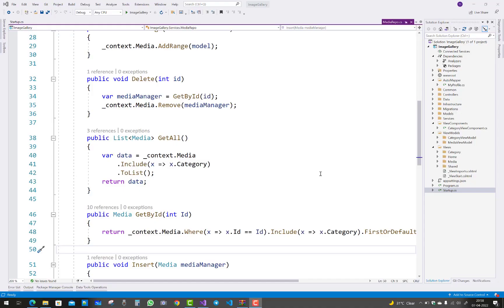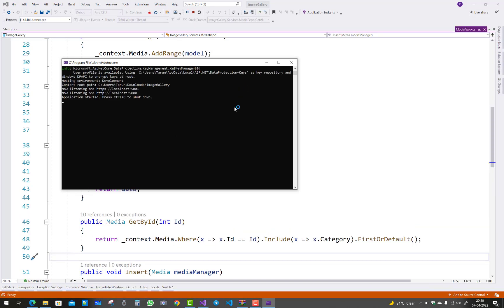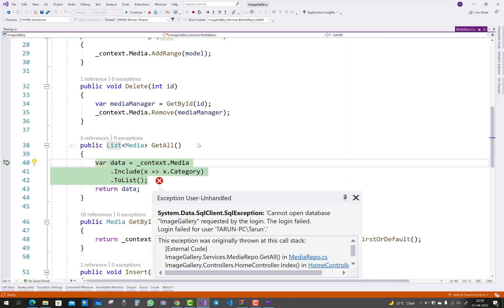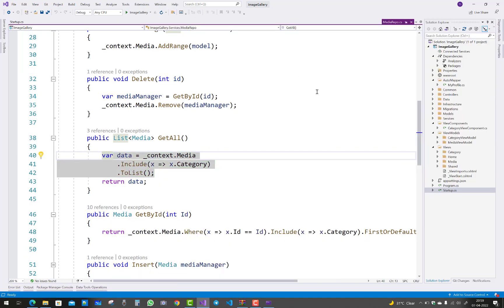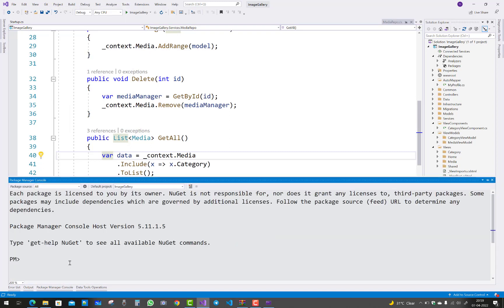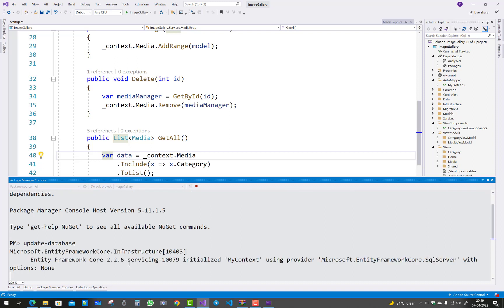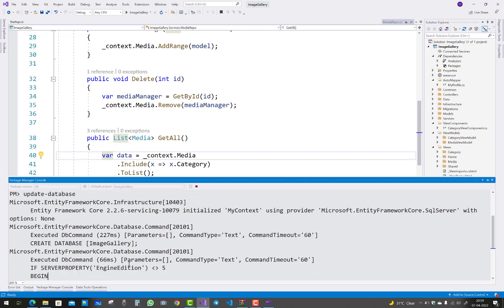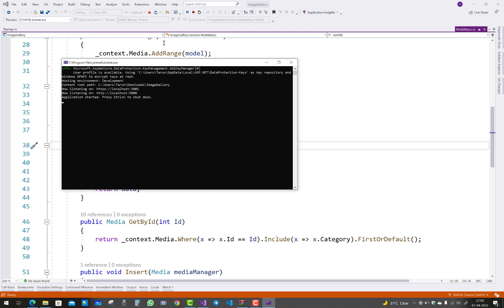Fix: Can not Open Database requested by the login failed for the User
In this video , I am going to fix that Exception in ASP.NET CORE.
Solution :  Fix: Can not Open Database requested by the login failed for the User